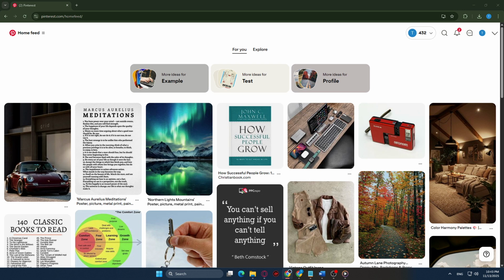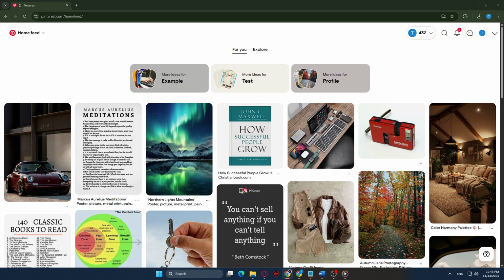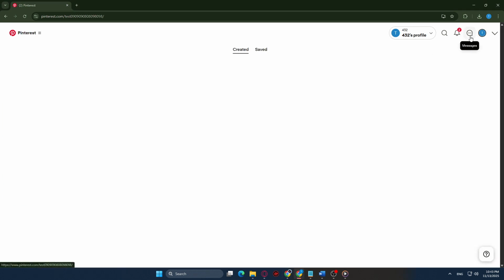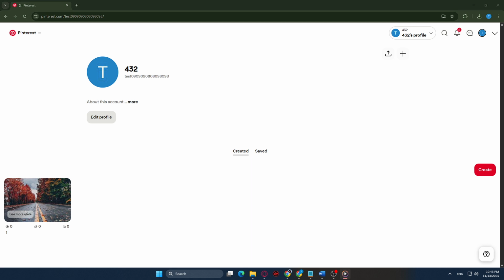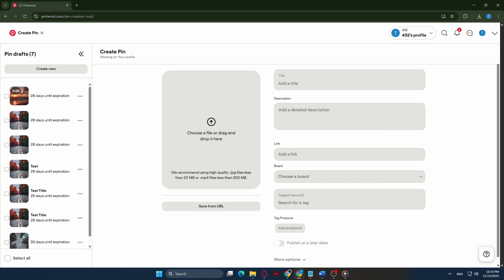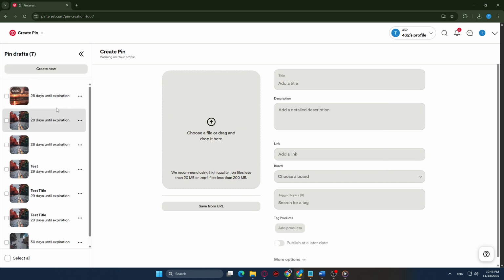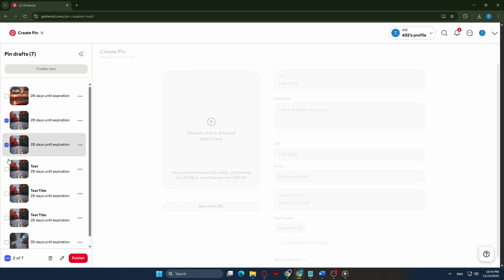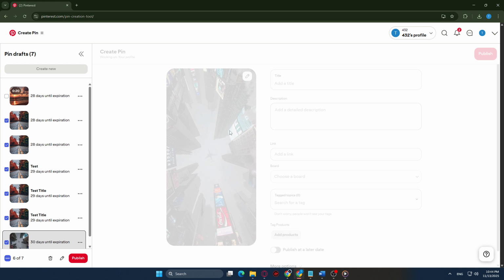How To Create And Upload Carousels On Pinterest [2026 Guide]